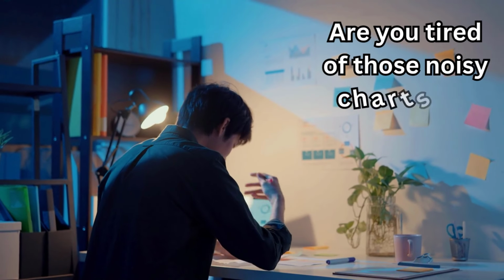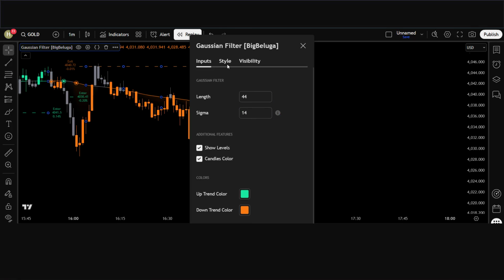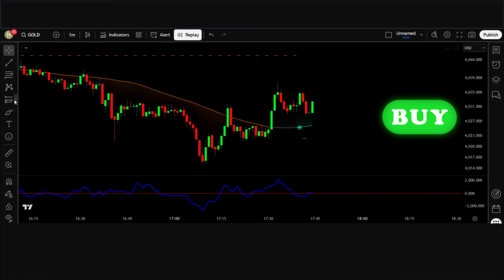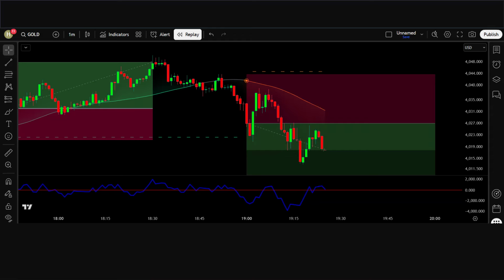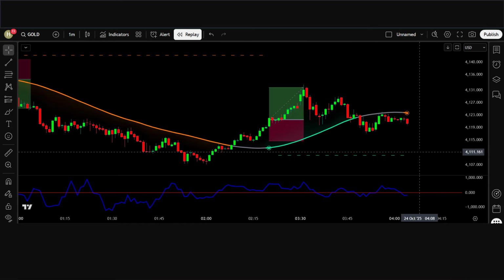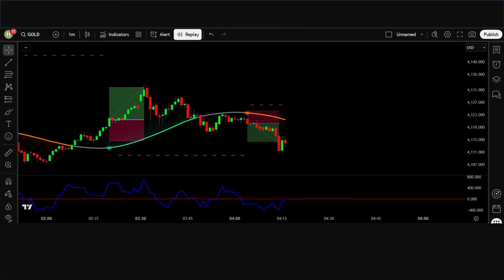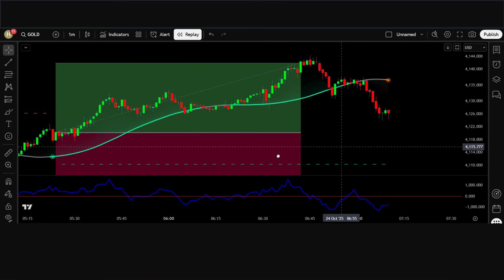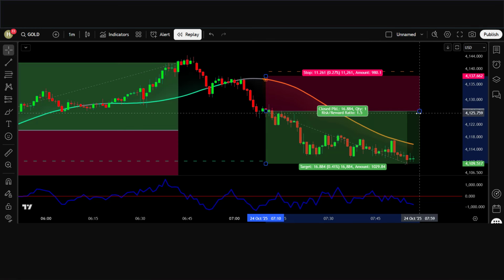I Used This TradingView Indicator and My Trading Results SKYROCKETED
indicator tradingview
tradingview indicator
tradingview
tradingview indicators
algo trading
indicator
indicator buy sell tradingview
indicator forex
indicators in stock market
trade algorithm
tradingview live
tradingview session indicator
tradingview tutorial
tradingview tutorial for beginners
tradingview 策略
trend indicator
tutorial tradingview
day trading
technical analysis
trading setup
artificial intelligence indicator tradingview
best tradingview indicator
tradingview indicator
indicator tradingview
best buy sell indicator tradingview
forex
tradingview
algo trading
ai
tradingview best indicators
algorithmic trading
chart analysis
tradingview tutorial
scalping